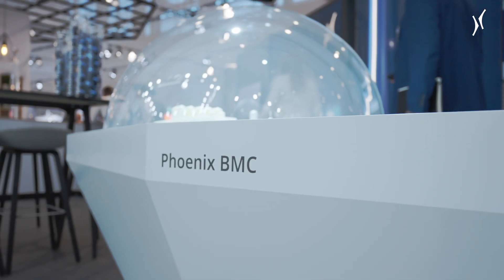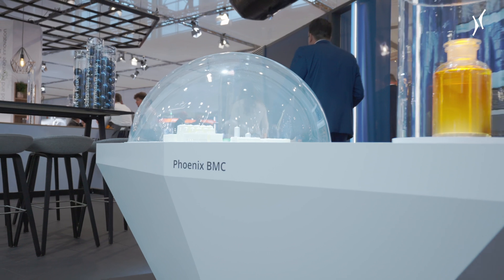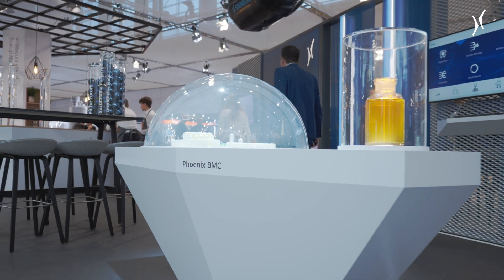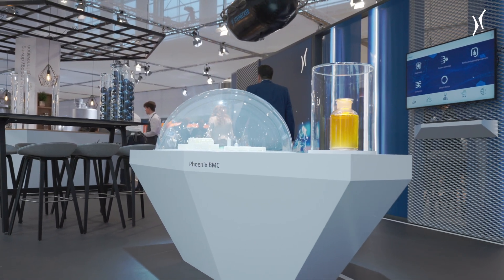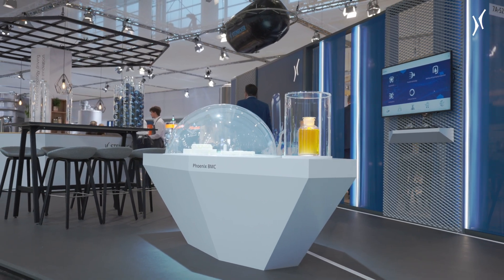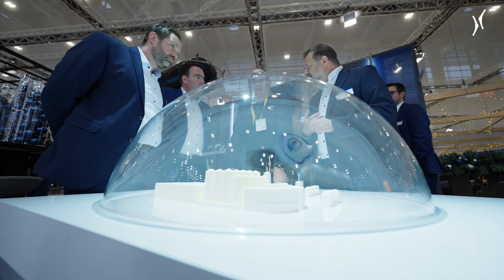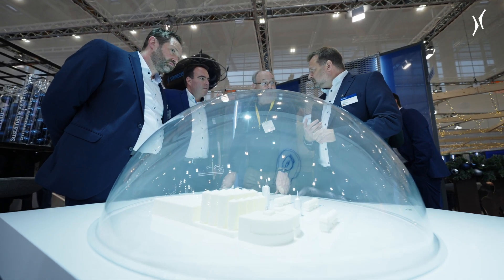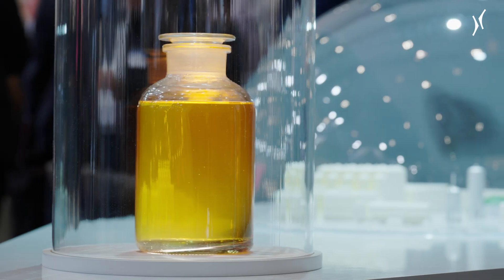Interview on the energy recovery concept Steinecker Phoenix BMC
During the brewing process, many residues are formed, such as spent grains or waste yeast. These can be fed to cows, for example, but also contain a lot of proteins and energy that can be used elsewhere.

This is precisely where Steinecker's Phoenix BMC comes in: It is able to convert brewing residuals into valuable raw materials. The extracted proteins and mineral fertiliser can be sold, and the process water can be recycled on-site. Finally, the biogas generated can fuel a combined heat and power (CHP) plant for energy recovery directly at the brewery.